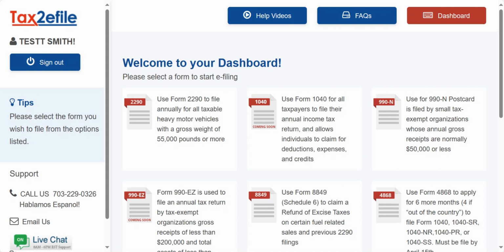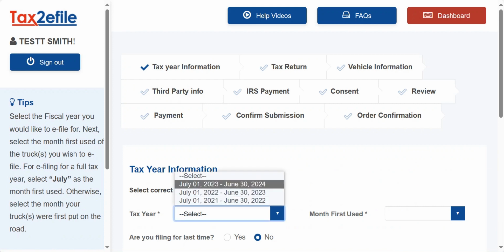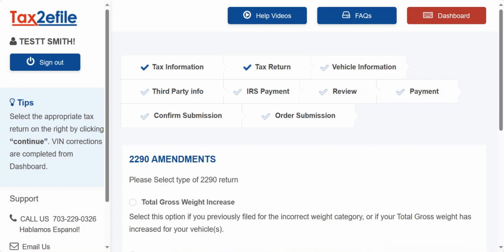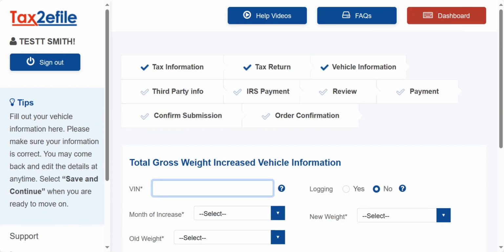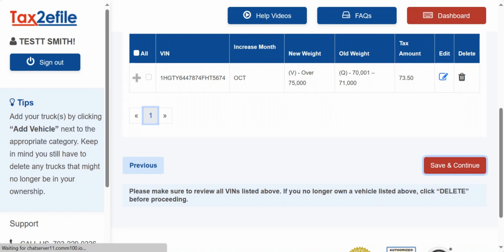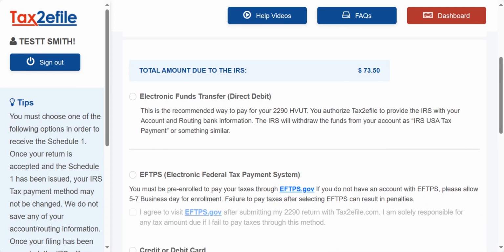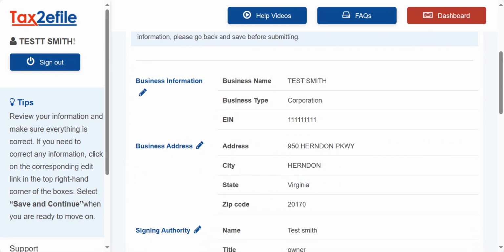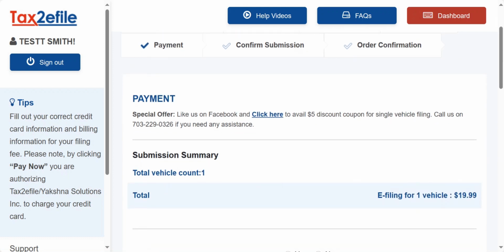How To E-File IRS Form 2290 Amendments With Tax2efile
In this step-by-step tutorial, we'll guide you through the process of electronically filing IRS Form 2290 amendments using Tax2efile. Whether you need to correct vehicle details, update taxable gross weight, or make any other adjustments to your HVUT (Heavy Vehicle Use Tax) return, we've got you covered. Save time, avoid paper forms, and ensure accurate submissions with our comprehensive guide.

Key Highlights:

• Learn how to access the Tax2efile platform for IRS Form 2290 amendments.
• Understand the different types of amendments and when to use them.
• Follow a simple, user-friendly demonstration of the e-filing process.
• Stay compliant with IRS regulations and deadlines.